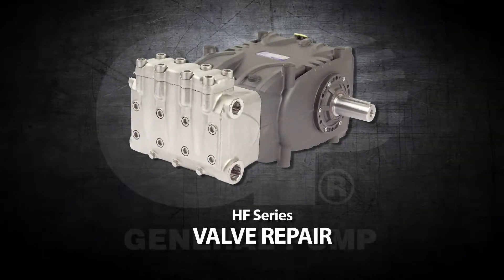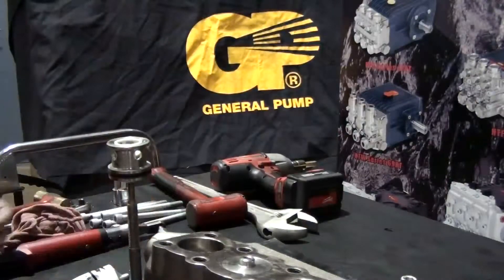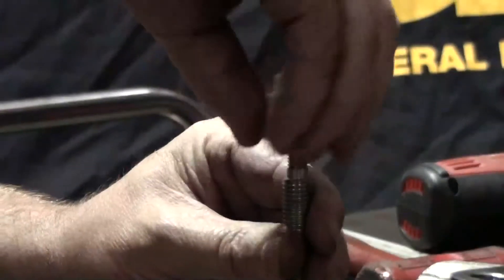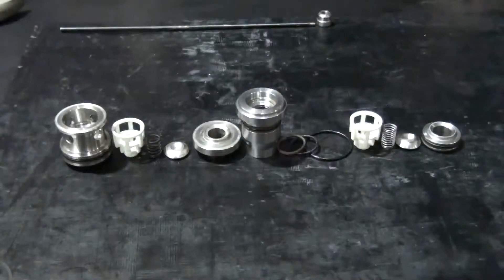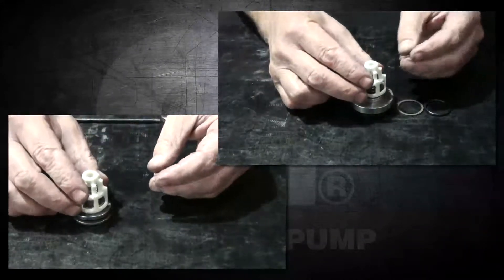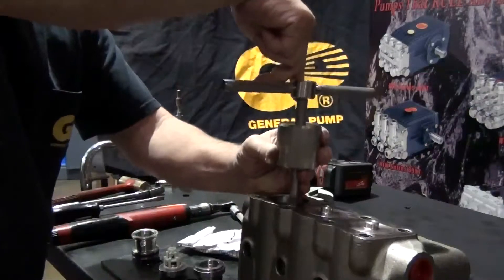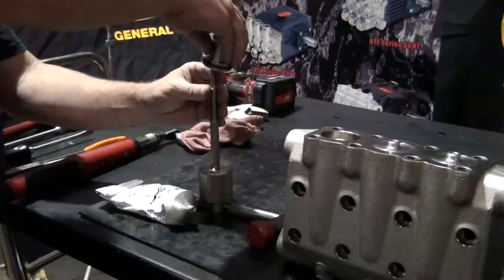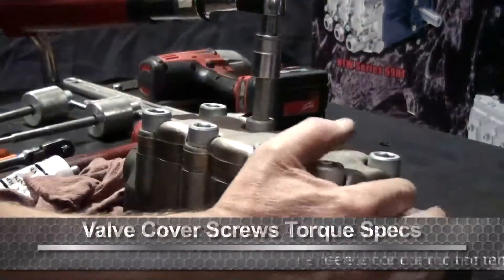How to Service HF Pump Valves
A thorough tutorial from General Pump demonstrating servicing the valves of HF Series pumps.